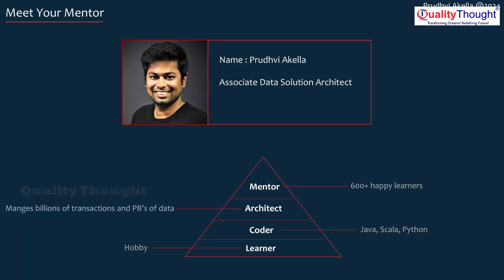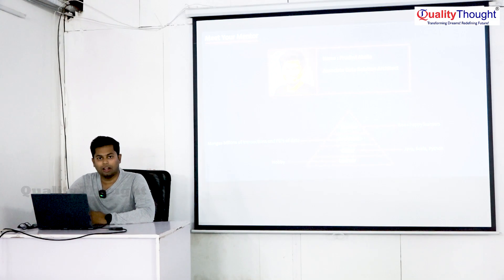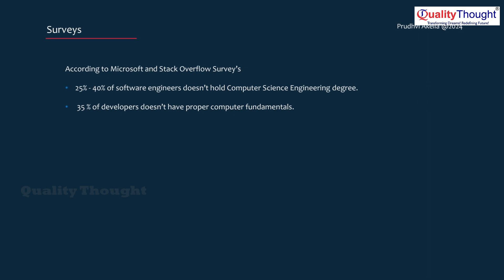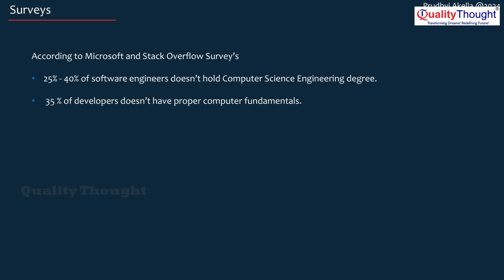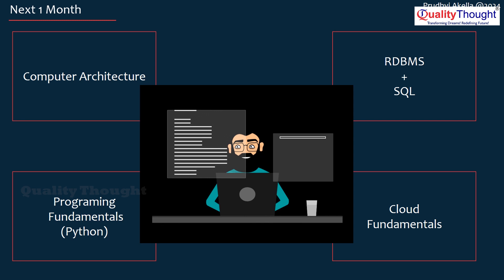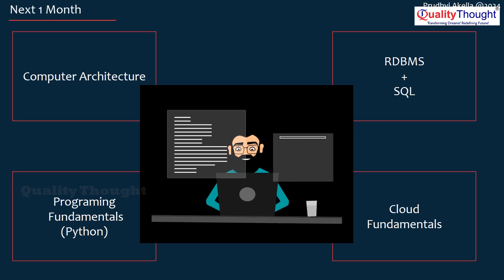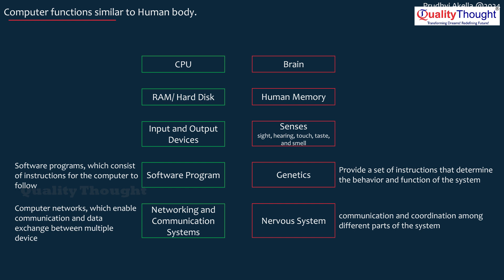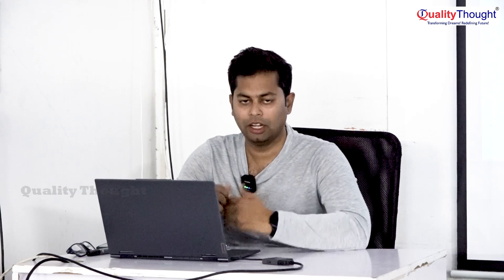Computer Architecture Class -1 | Complete Guide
Welcome to our comprehensive guide on Computer Architecture! In this first class, we will cover all the fundamentals and basics of this fascinating subject. From understanding the components of a computer system to learning about different types of processors and memory, this video has got you covered. We will also dive into the concept of instruction sets and how they work, giving you a complete understanding of the inner workings of a computer. Whether you are a student studying Computer Science or just someone who is curious about how computers operate, this video is perfect for you. Get ready to expand your knowledge and join us on this journey through the world of Computer Architecture.